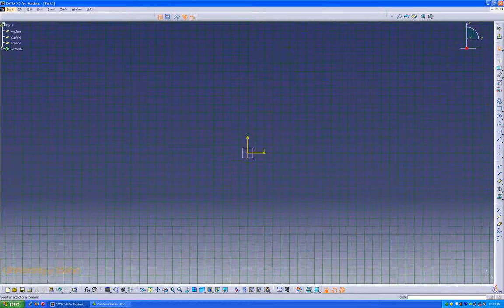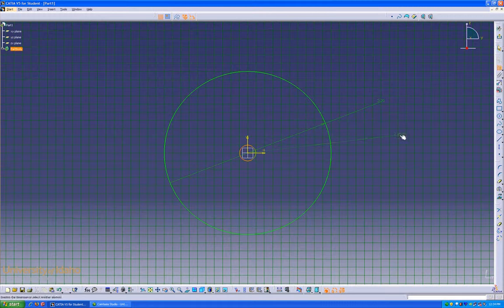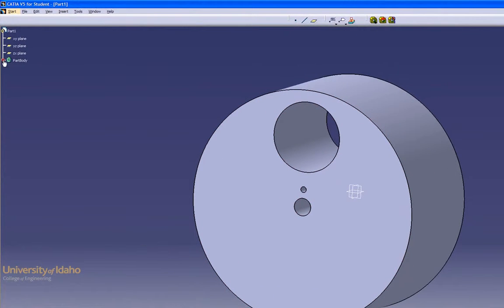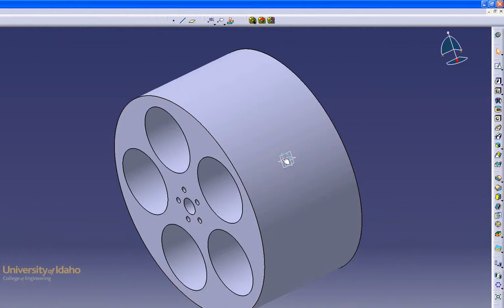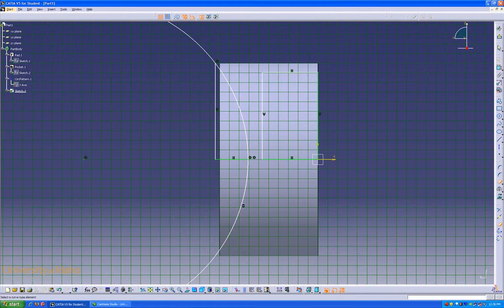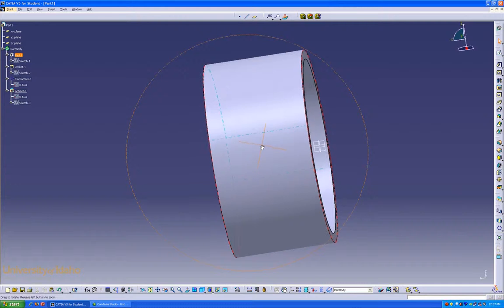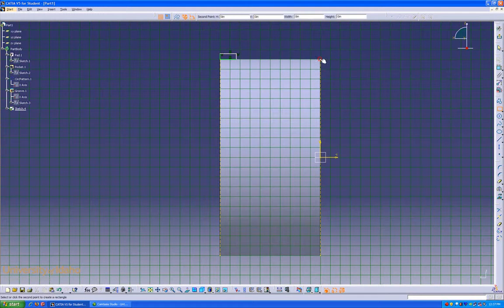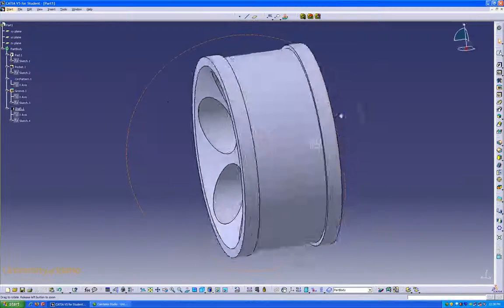Catia V5 - Shafts, Grooves, and Circular Patterns